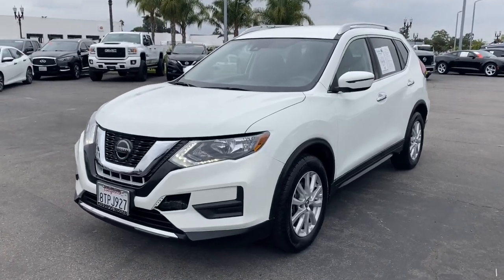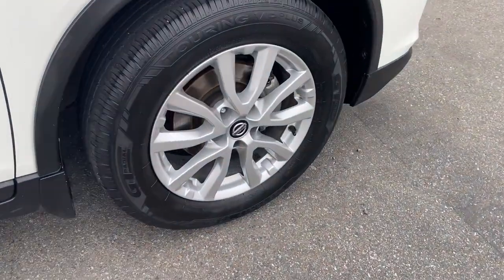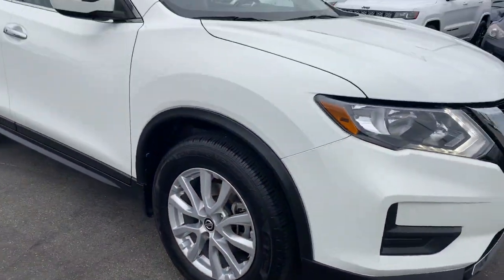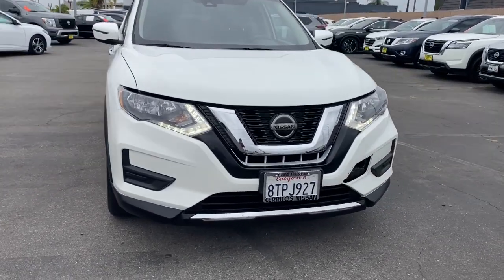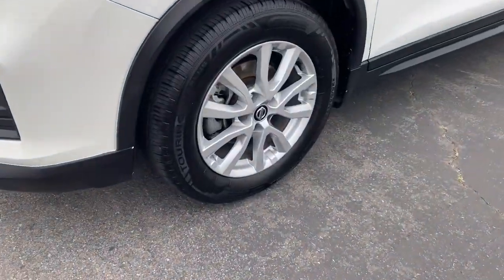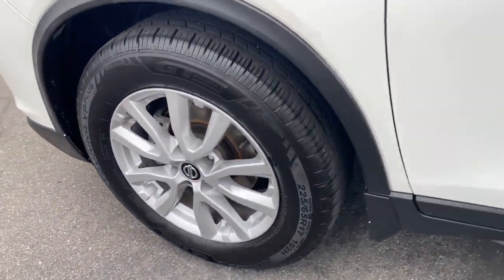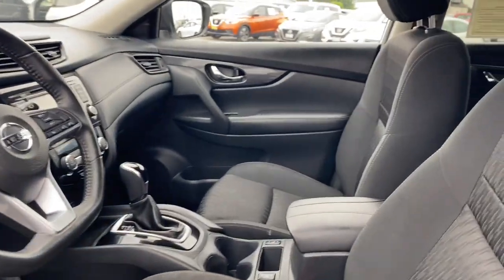2020 Nissan Rogue Cerritos, Los Angeles, Anaheim, Huntington Beach, Long Beach, CA P33691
KNMAT2MT0LP520352 Glacier White Used 2020 Nissan Rogue SV available in Cerritos, California at Cerritos Nissan. Servicing the Los Angeles, Anaheim, Huntington Beach, Long Beach, CA area.

Cerritos Nissan
18707 E. Studebaker Rd

**SAVE** **ONE OWNER** **VERY WELL MAINTAINED** **APPLE CARPLAY COMPATIBLE** **HEATED FRONT SEATS** **POWER LIFTGATE** **REAR SPOILER** **PUSH BUTTON START** **BLIND SPOT ASSIST** **BACKUP CAMERA** **SATELLITE RADIO** **BLUETOOTH** **MP3** **ALLOY WHEELS**. CARFAX One-Owner. Clean CARFAX. 26/33 City/Highway MPG SV FWD CVT with Xtronic 2.5L I4 DOHC 16VCerritos Nissan Keeping it Simple! Giant Cerritos Nissan is a well-recognized dealership located on the border of LA and Orange County. We proudly serve LA County Orange County Riverside San Diego and San Bernardino counties.Click for more information Call to set up an appointment or better yet come on down to giant Cerritos Nissan and get behind the wheel and test drive it today!